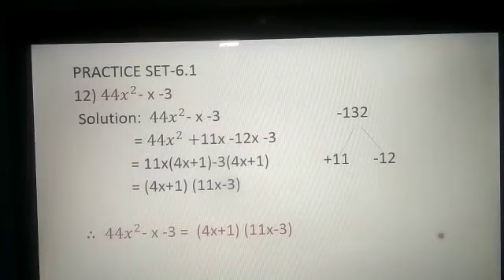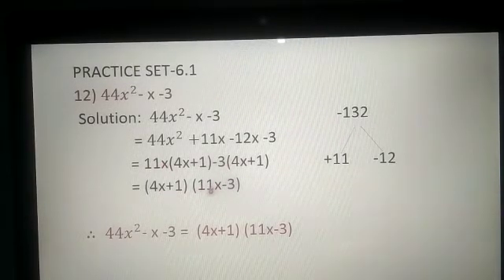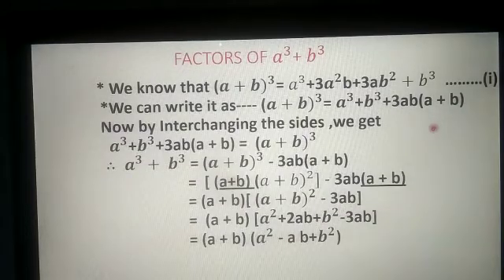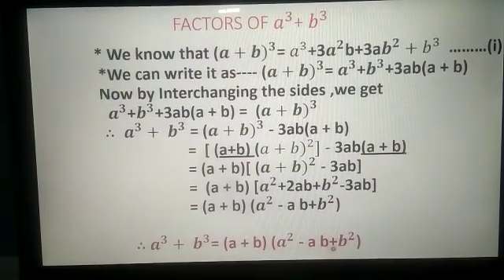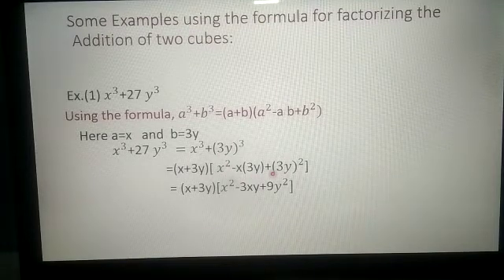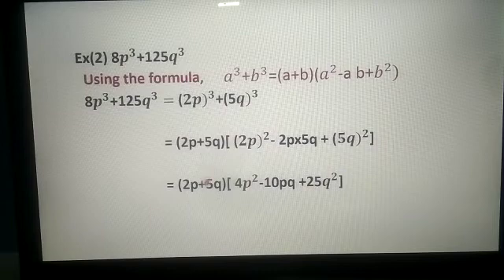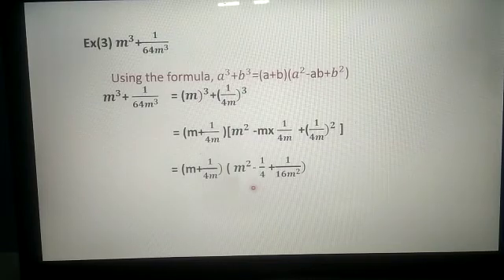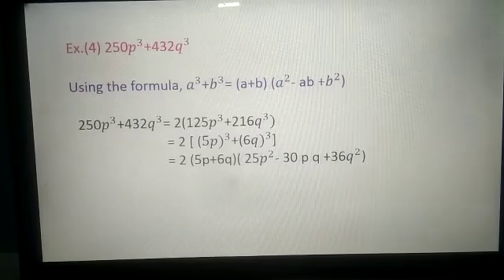Maths std 8 05 nov 2